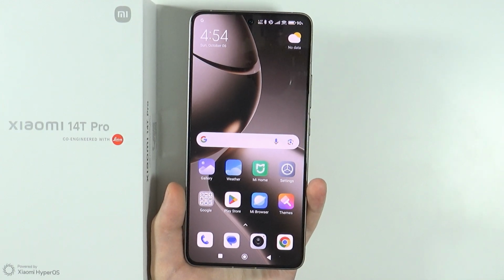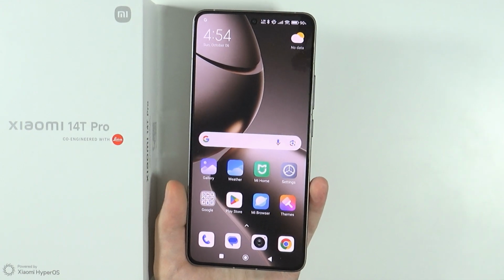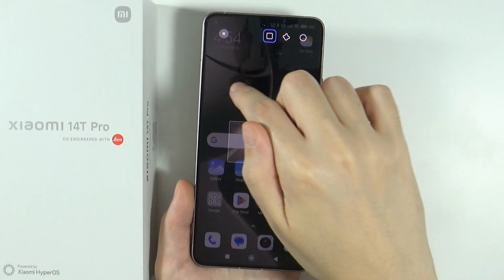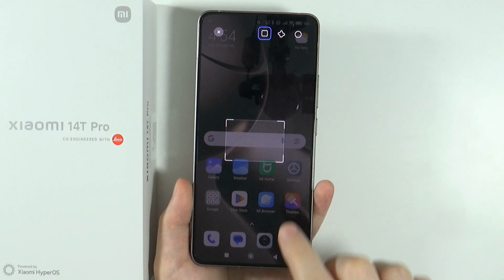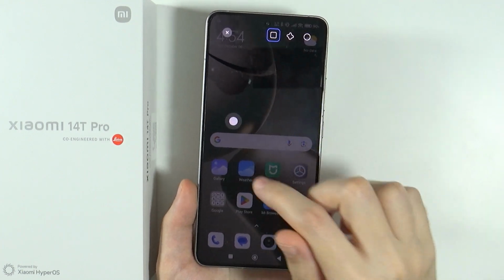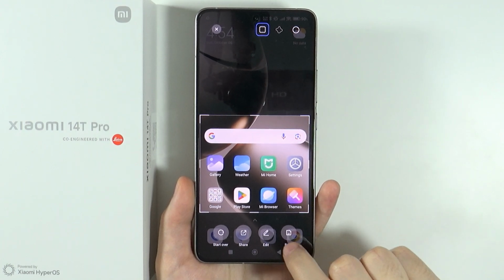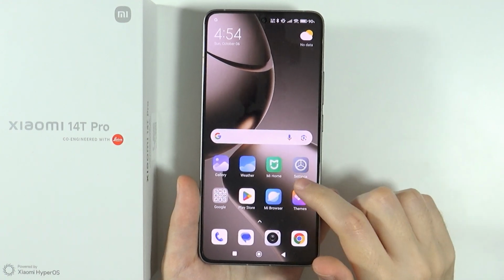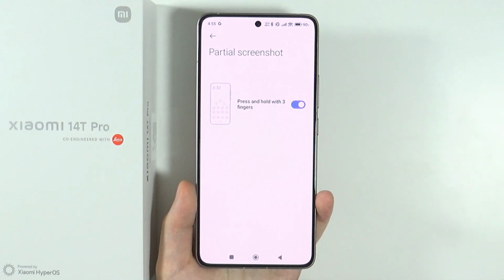Xiaomi 14T/14T Pro: How to Take Partial Screenshot (Selective Screenshot)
Looking to capture specific parts of your screen on the Xiaomi 14T/14T Pro? In this video guide, we’ll show you how to take a partial screenshot or selective screenshot effortlessly. Enhance your sharing experience by easily capturing just the information you need!